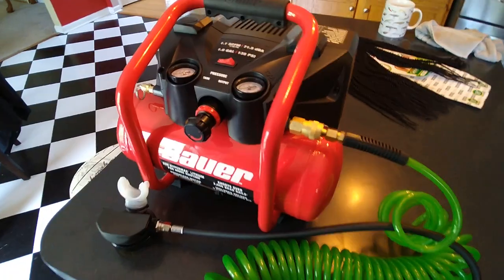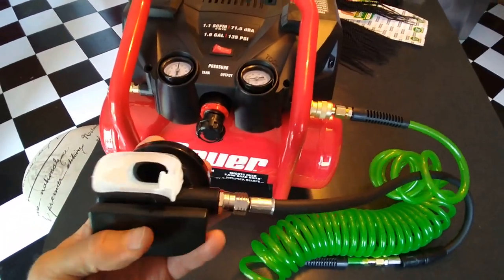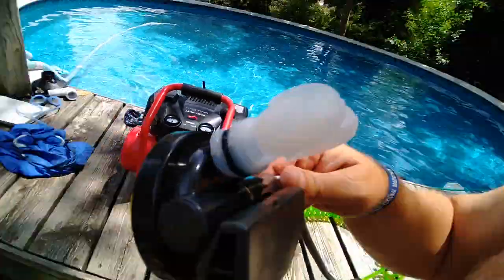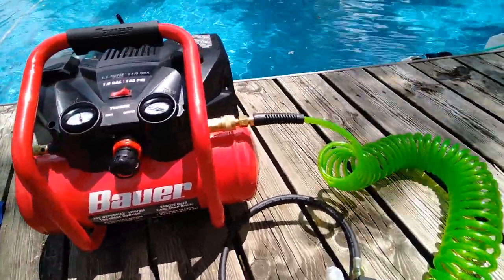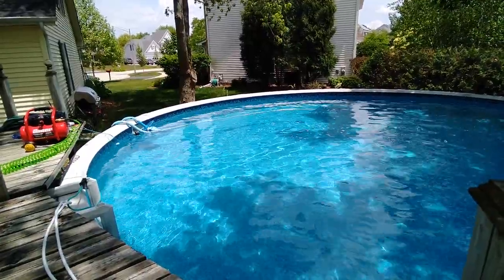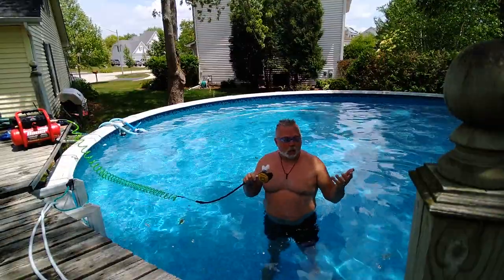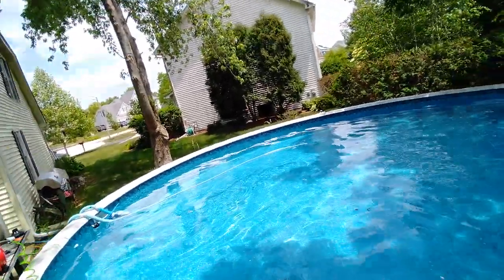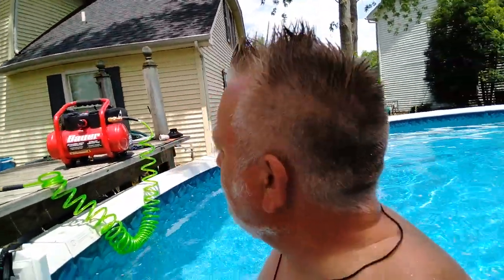VOGTLAND OUTDOORS 2021 BUILD a Surface Supplied Air hookah System for under $250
ENJOY SNORKELING, but wish you could get just a LITTLE BIT DEEPER?...
ENJOY SCUBA, but are frustrated that SCUBA is OVERKILL for only diving to 10 or 15 ft ?...

INTERESTED in assembling an affordable SSA (Surface-Supplied Air) or "Hookah" diving system?

HERE is an affordable, cordless, oil-less SSA system for (well) under $250 !

Cheers,
-Mark Vogt | VOGTLAND OUTDOORS

Neither VOGTLAND OUTDOORS nor MARK EDWARD VOGT nor anyone affiliated with MARK EDWARD VOGT assume any responsibilities whatsoever for any damages caused to viewers or anyone else who attempt to replicate and operate the system described in this video.

The system described in this video has been assembled and used by a certified SCUBA diver who is also a professional engineer.

Viewers or anyone else attempting to replicate the system described herein will be doing so completely at their own risk.

MUSIC CREDITS !